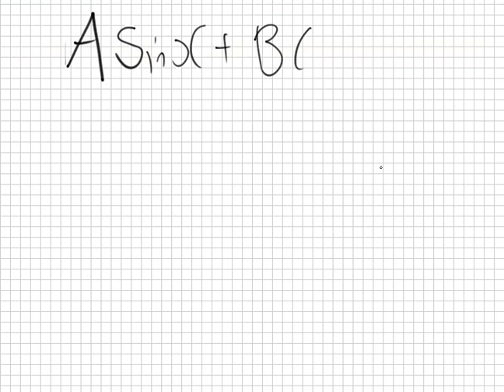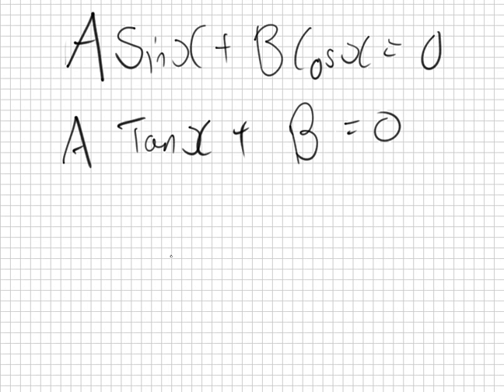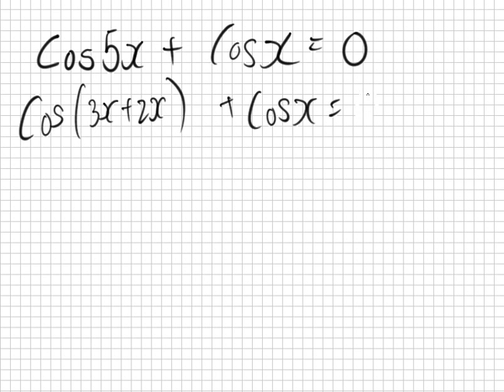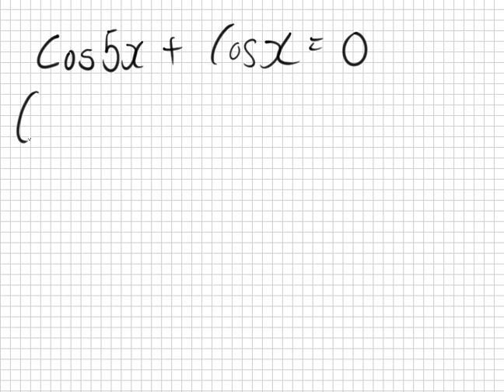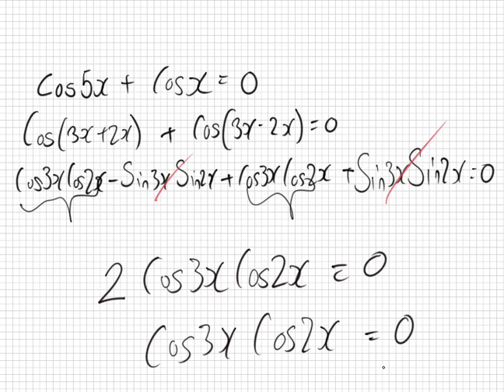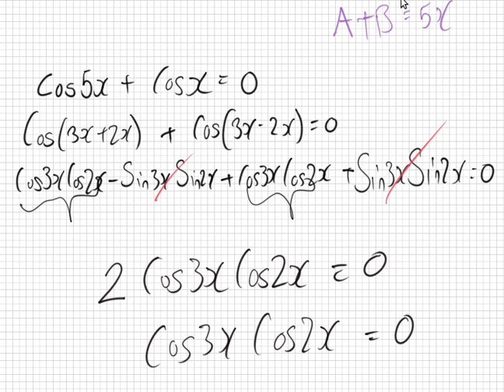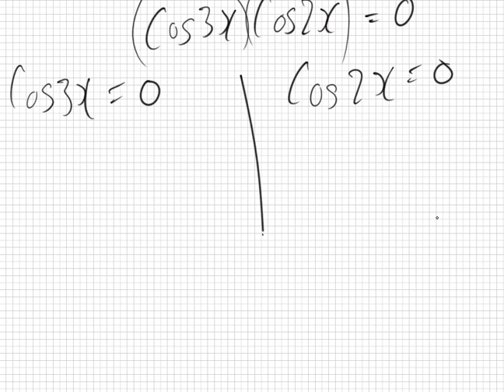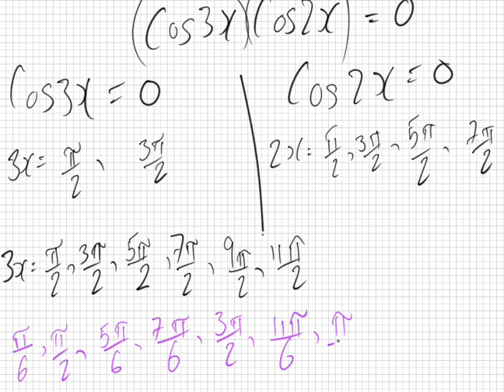Further Trigonometry Equations